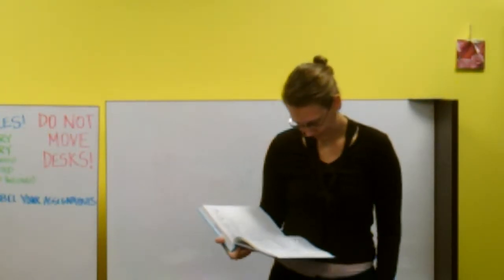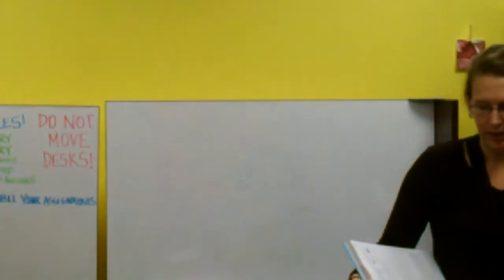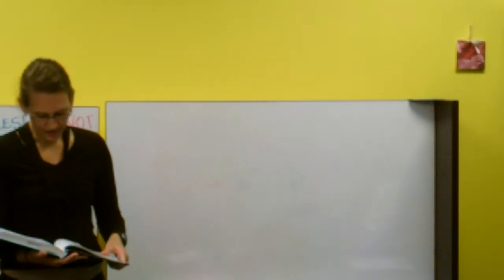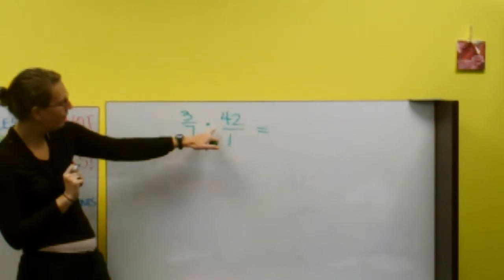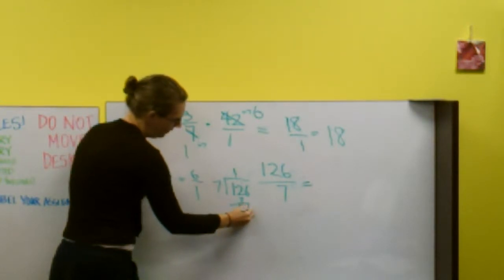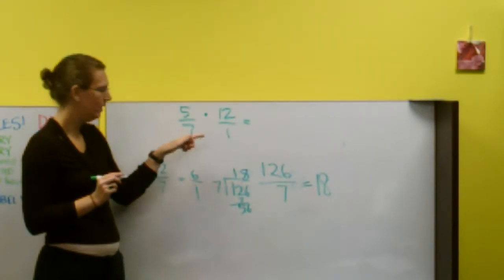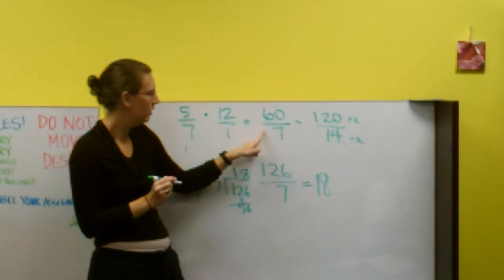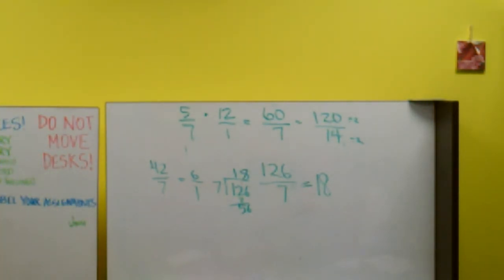PreAlgebra Lesson 18